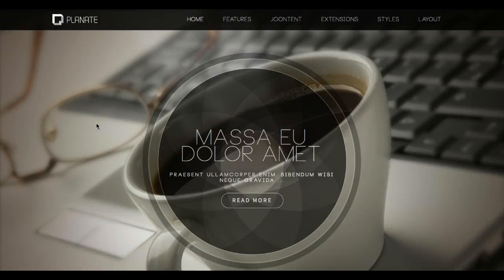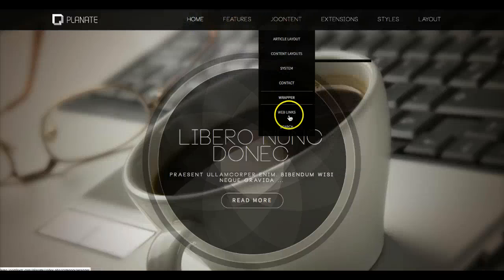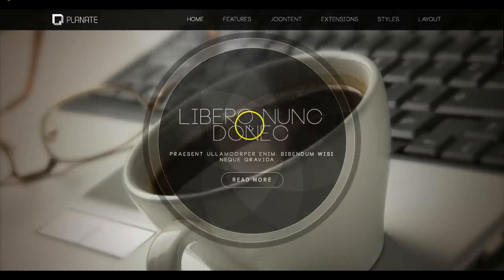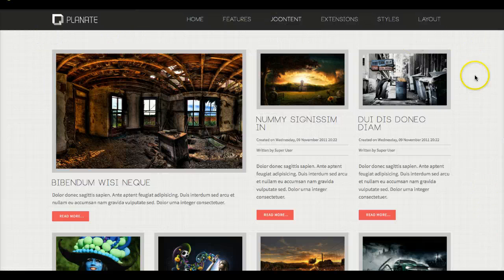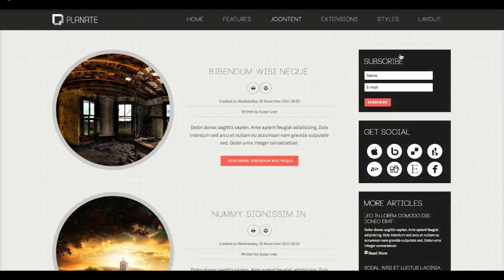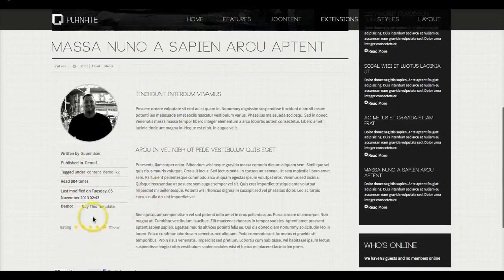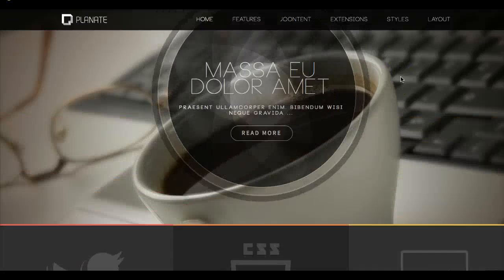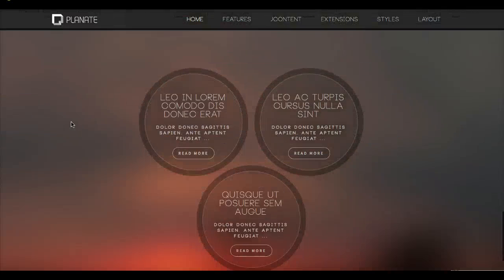Planate Joomla Template Tutorial Part One